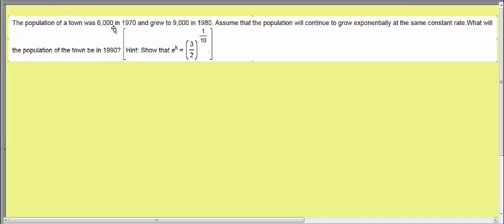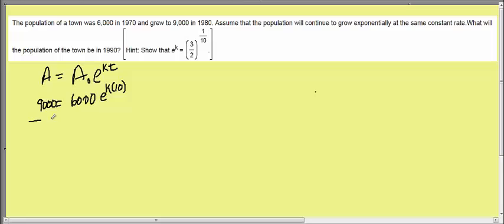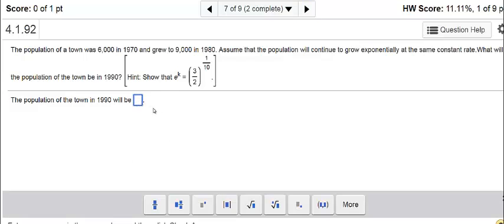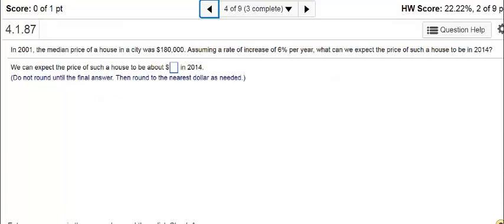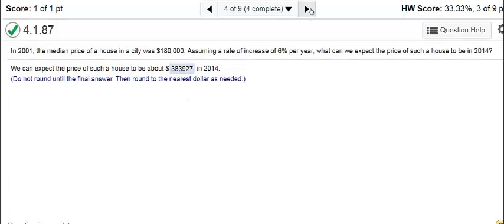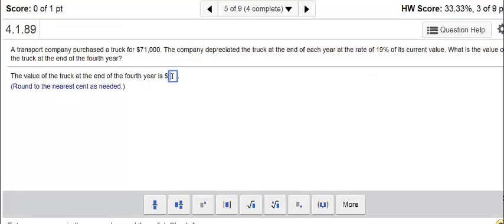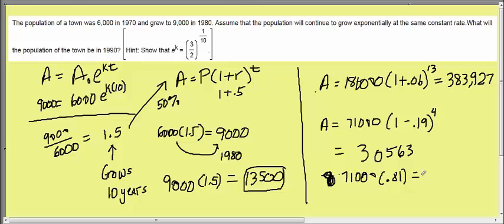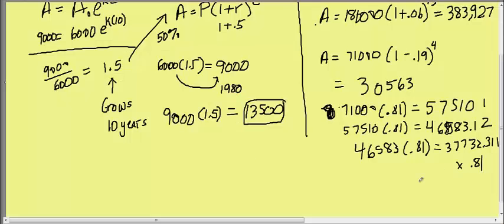Applications of Exponentials SLO and use Annual Growth or Depreciation Formula